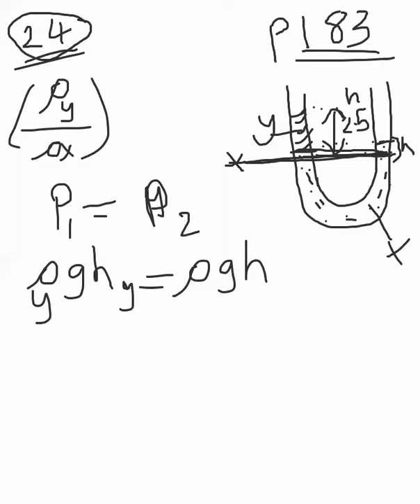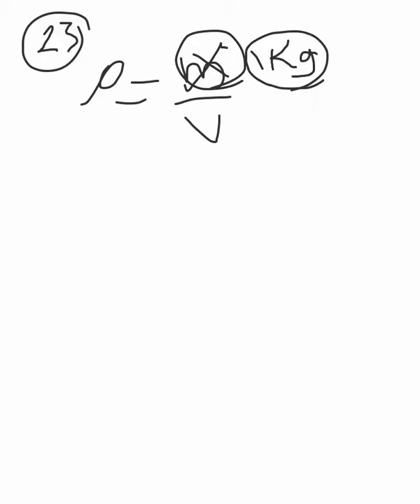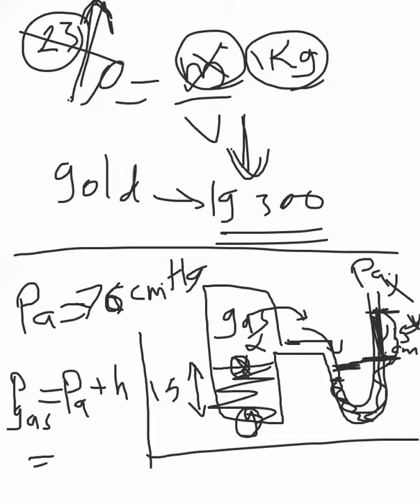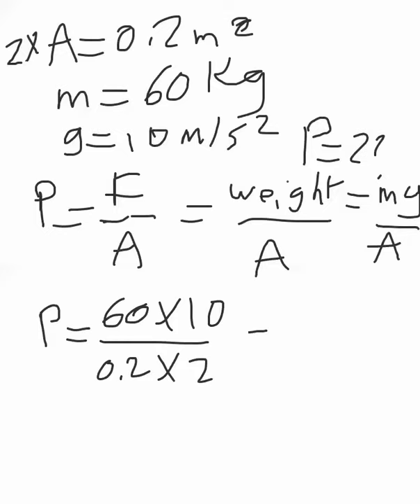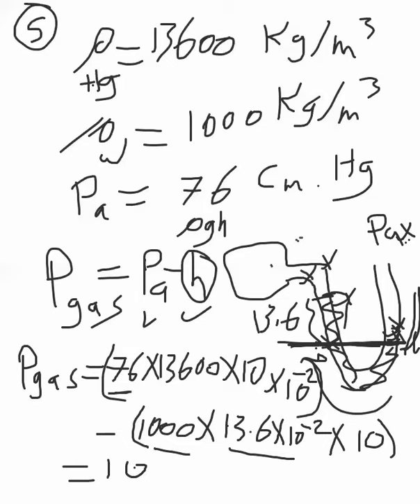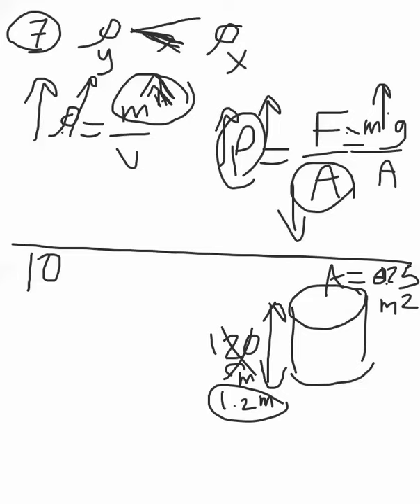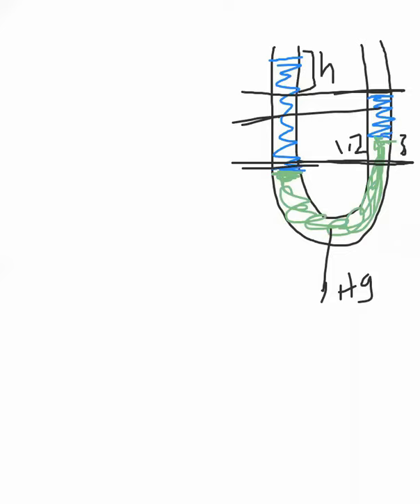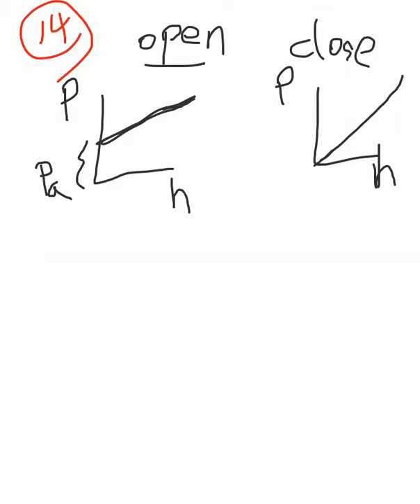Physics G11 Revision and model exams